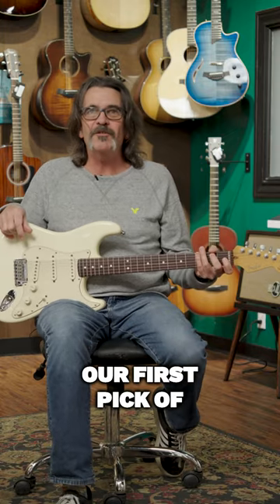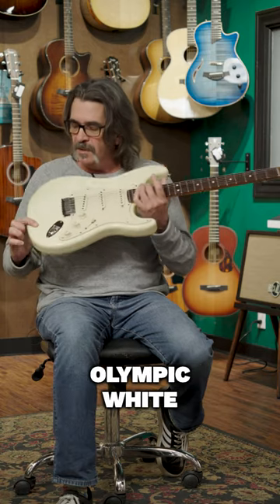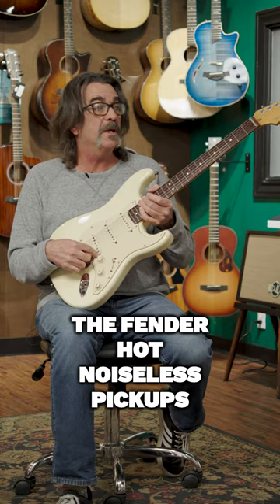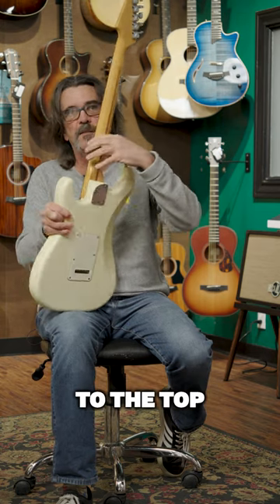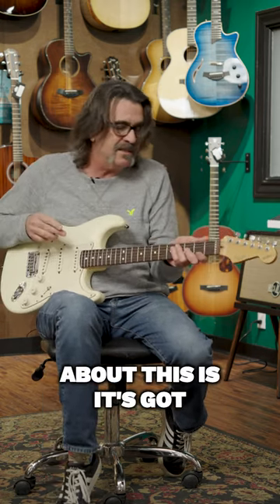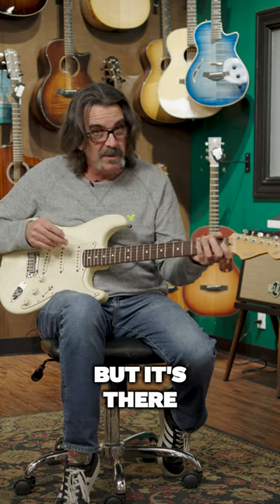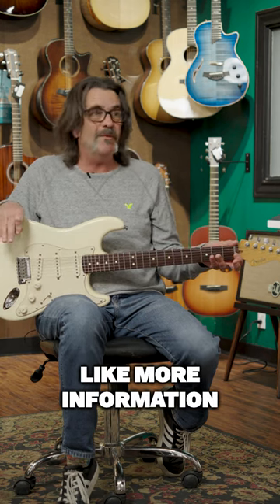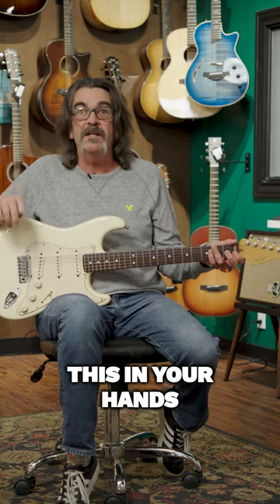A Sleeper Used Gem!